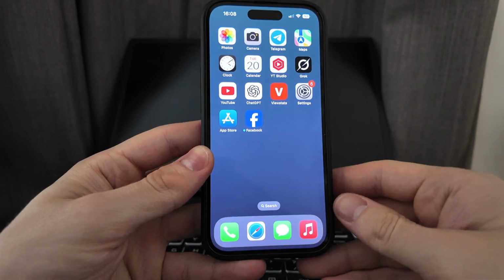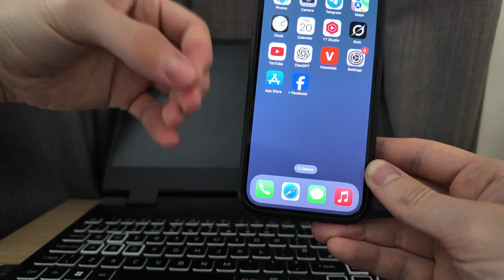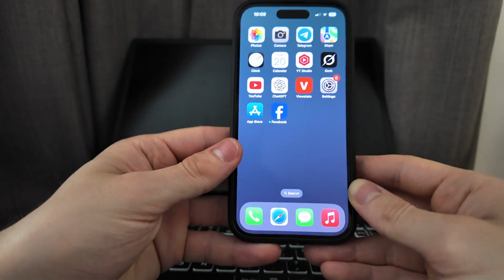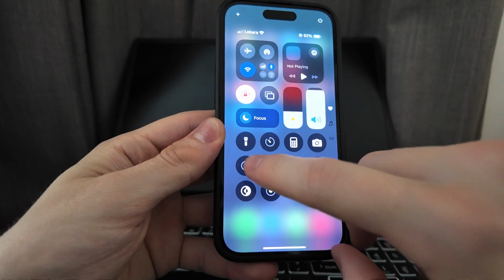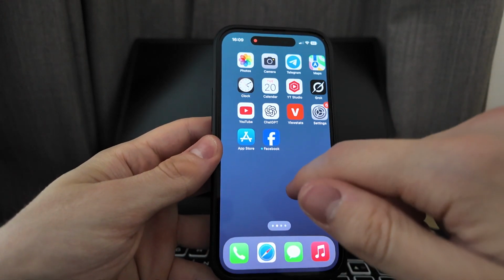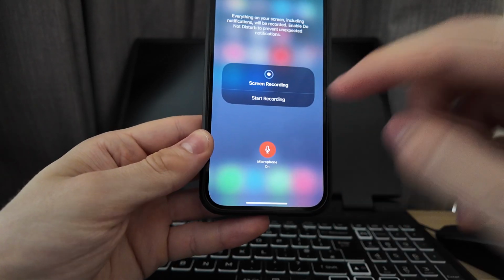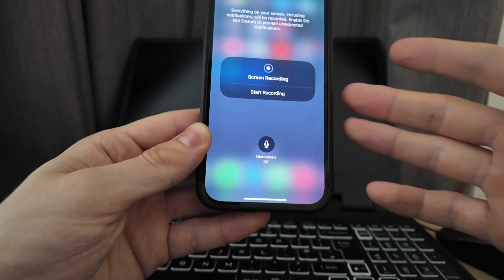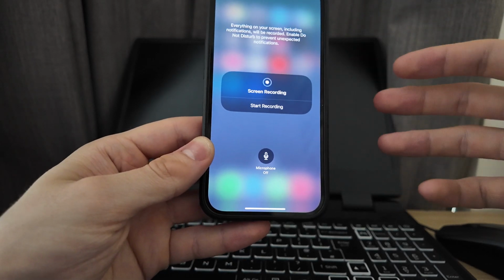How To Screen Record With Sound On iPhone?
In this video I show how to Screen Record With Sound on iPhone. I will also show how to start screen recording and set a feature to record microphone sound from your iPhone microphone. Follow this simple step by step guide!